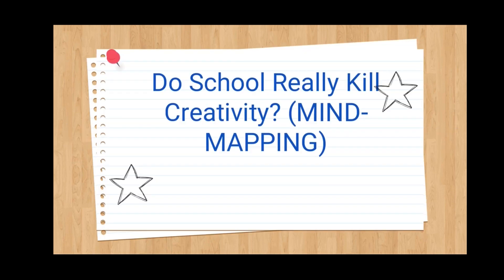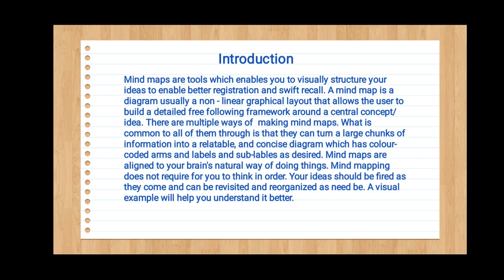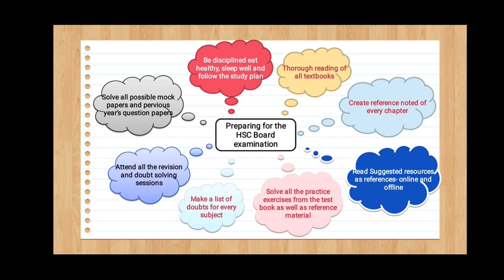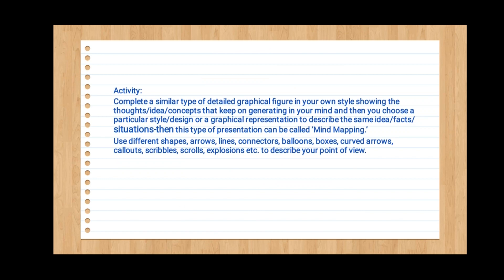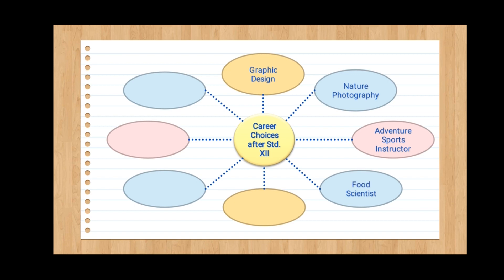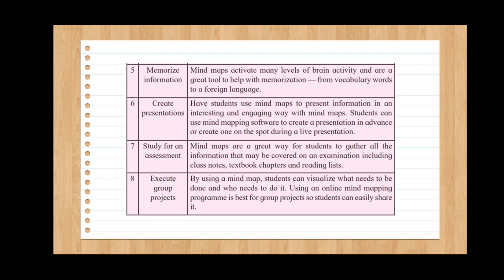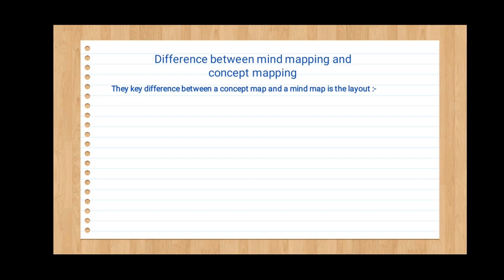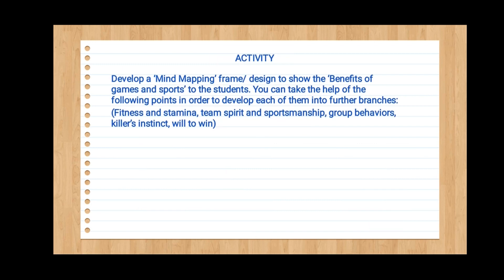Std: XII ' English' Topic : 3.2 Mind Mapping